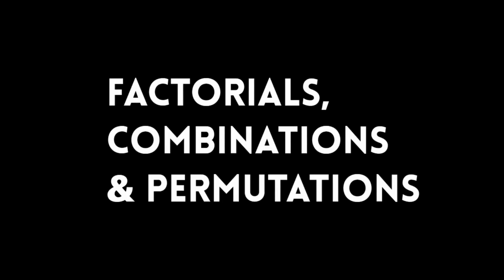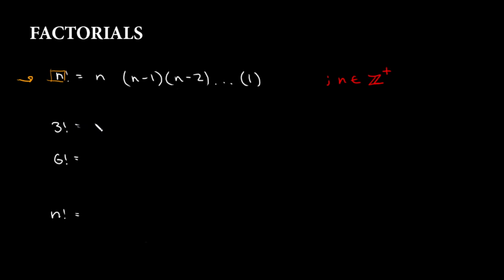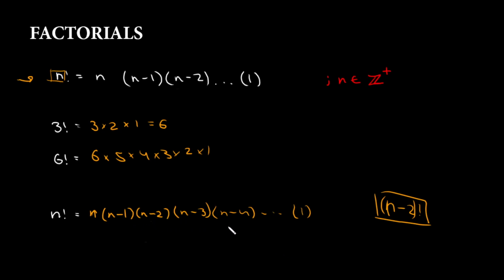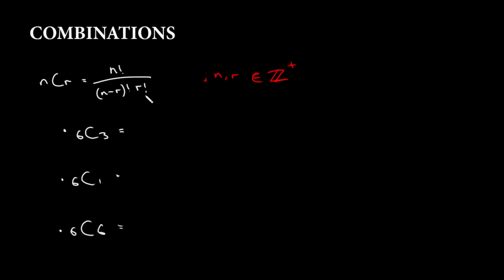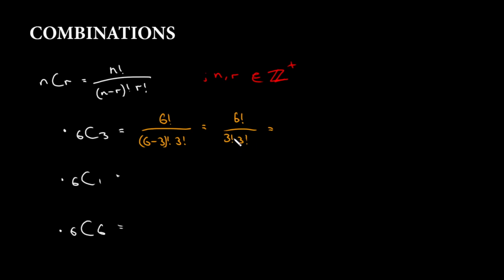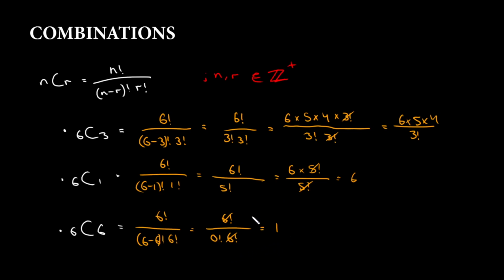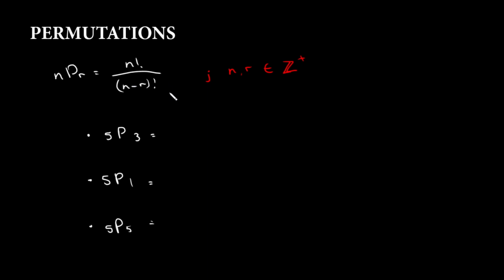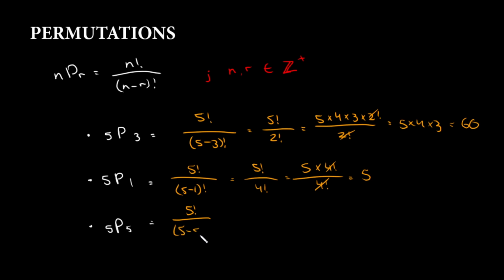How to calculate Factorials, Combinations, and Permutations (IB Math AA HL Pre-requisite)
In this video, I show you how to calculate and deal with factorials, combinations and permutations, which are necessary for solving complex counting principle problems. This knowledge can be generally considered a pre-requisite to starting IB Math AA HL and will be very useful to know for the IB Exams.

Timestamps:
0:08 - Factorials
3:50 - Combinations
7:16 - Permutations

Gear:
- Stylus: Samsung Galaxy Tab S6 Pen w/ VirtualTablet
- Microphone: Audio Technica AT2020
- Software: SmoothDraw 4